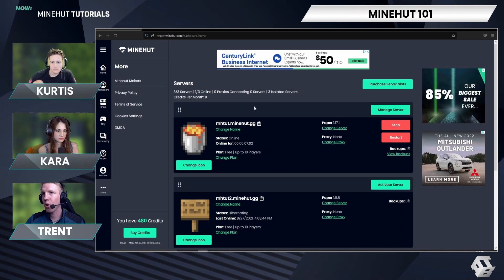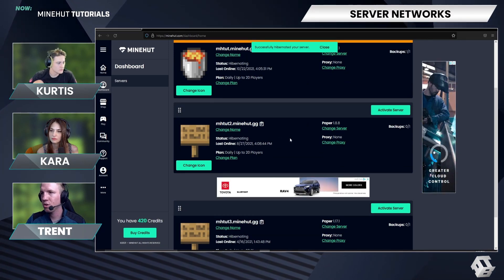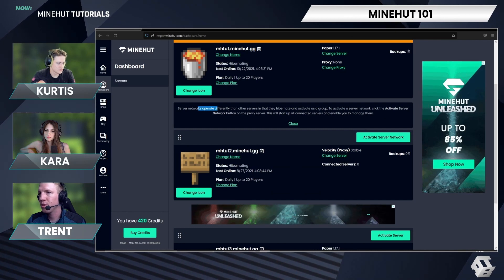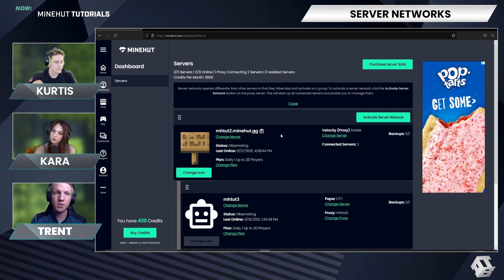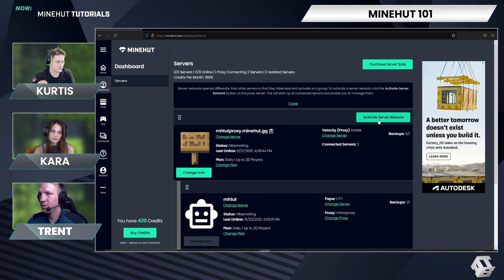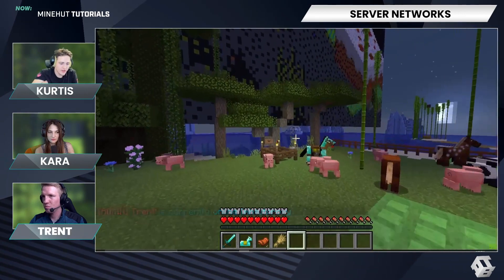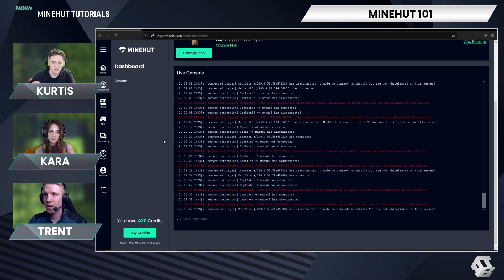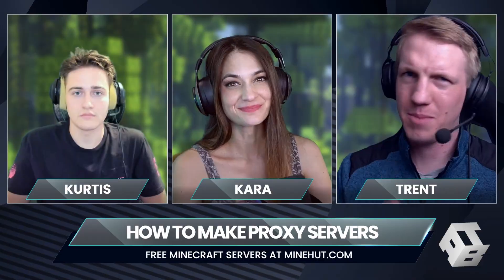How To Use Proxy Servers | Minehut Unleashed